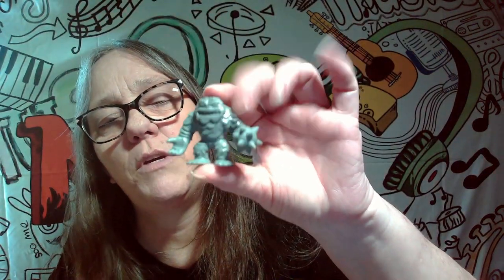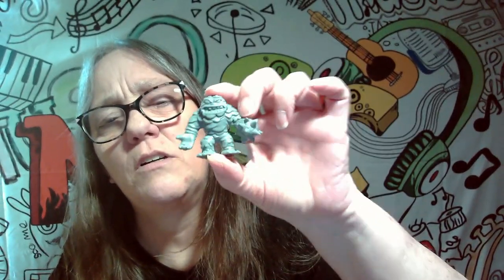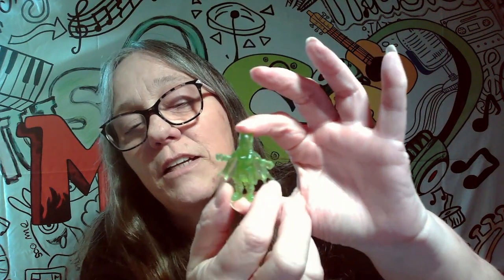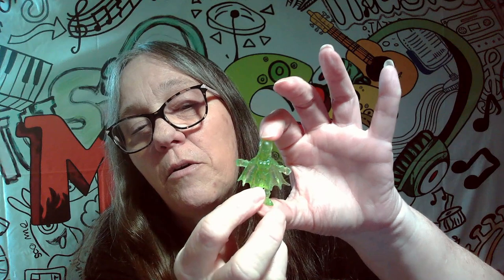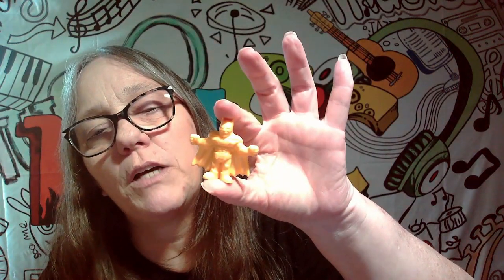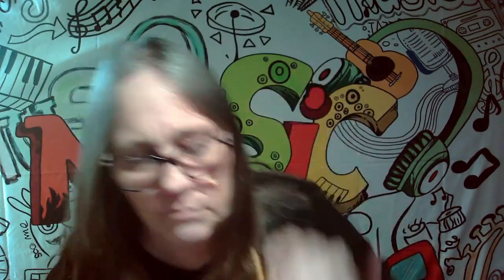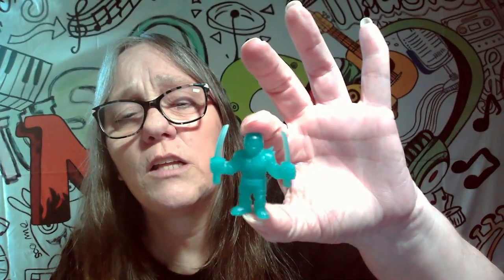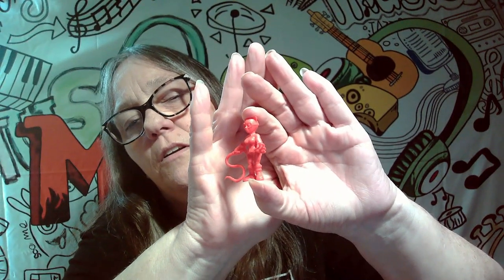MAMA J opens BATMAN Tiny Mights Culturefly . Did we score any GITD or glitter ones? Joker Robin PT 2